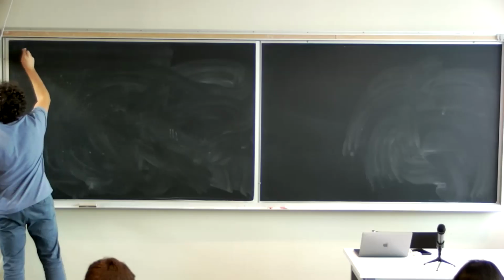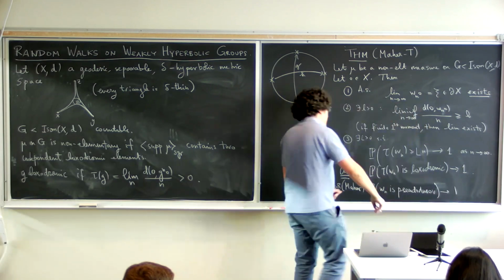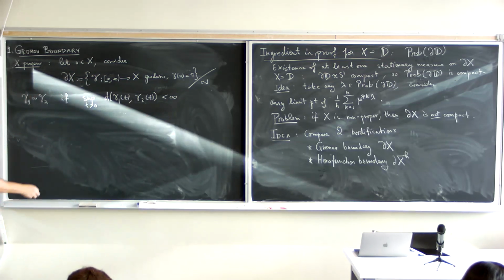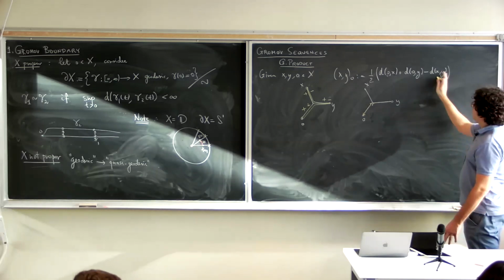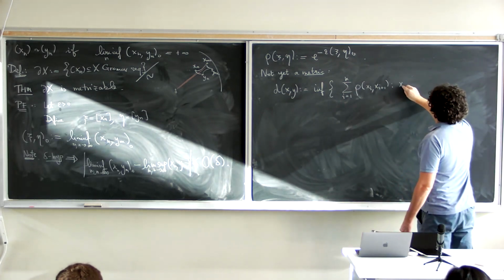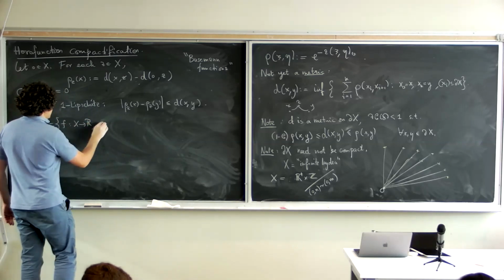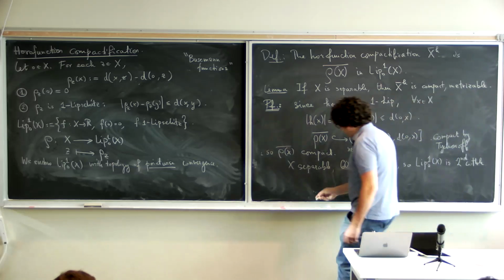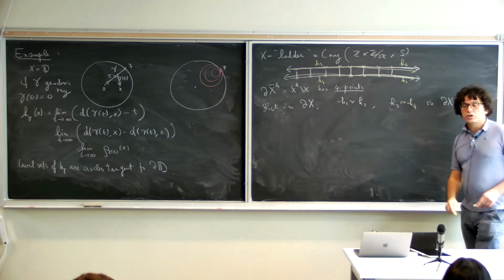Lecture 19 | Introduction to Random Walks on Groups